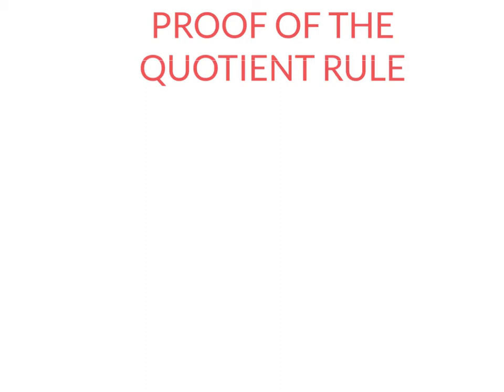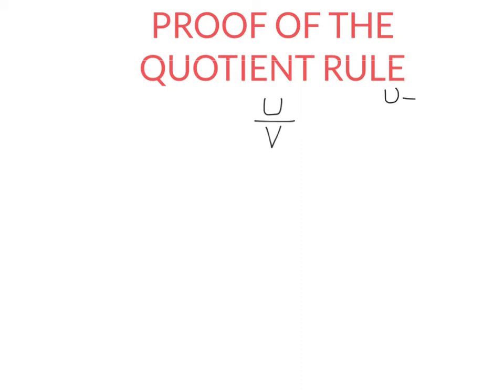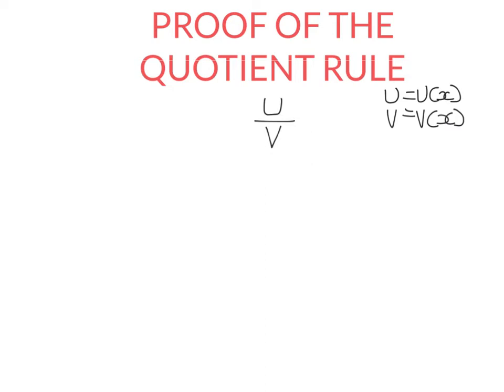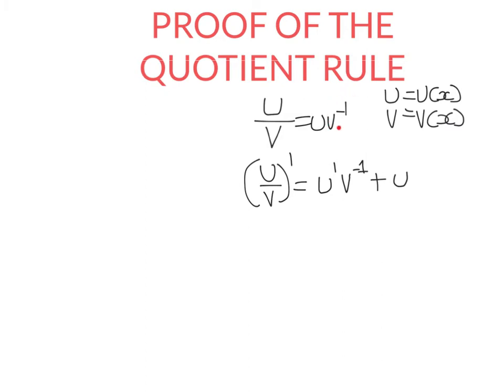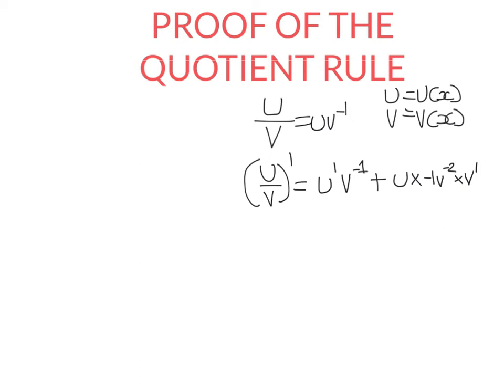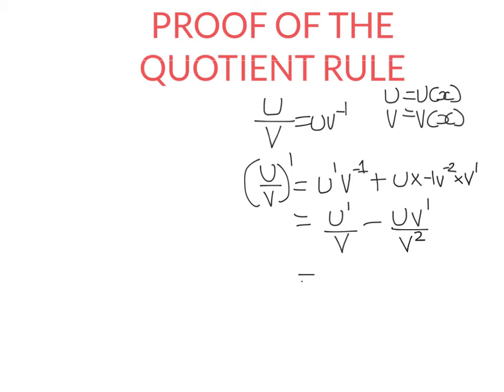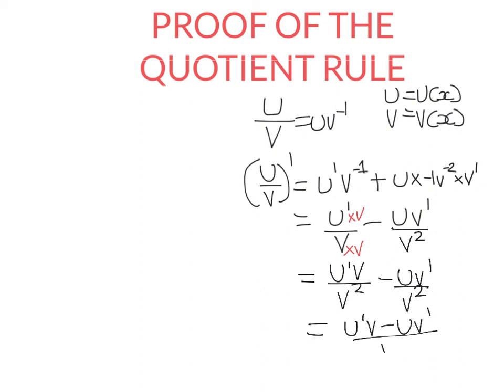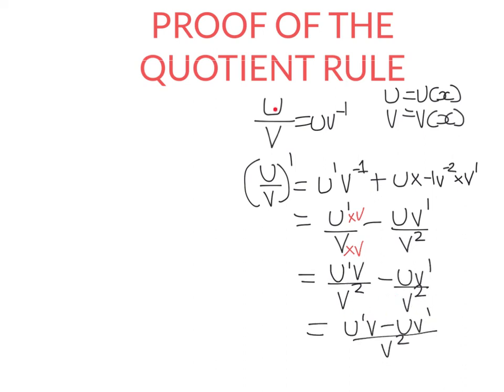Proof of Quotient Rule